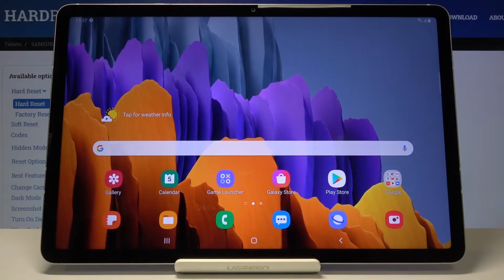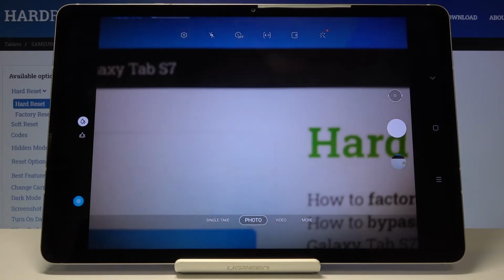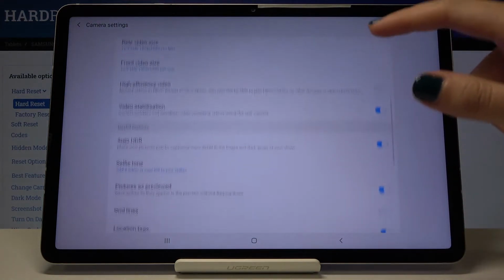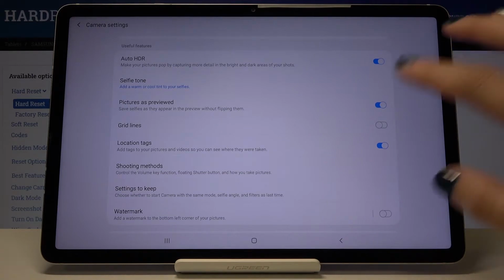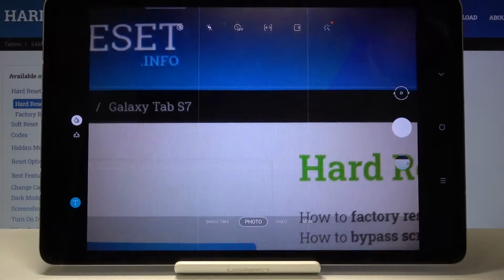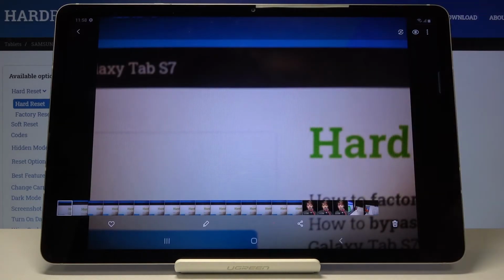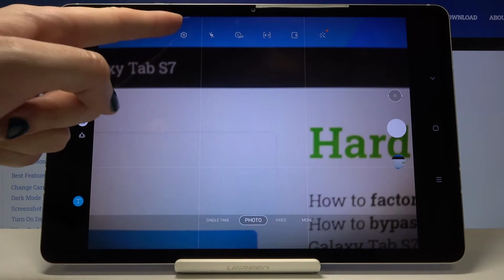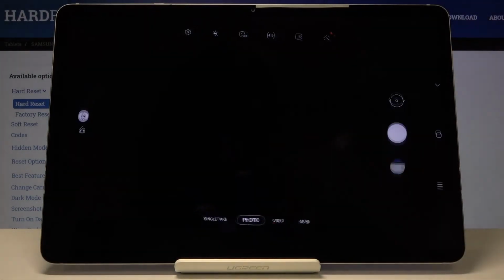How to Turn On Grid lines on the Camera in Samsung Galaxy Tab S7 – Use Grid lines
Learn more information about your Samsung Galaxy Tab S7:
Hi there! Have you ever been wondering how you can enable grid lines on your Samsung Galaxy Tab S7? In today's video we're going to show you how you can enable grid lines on your Samsung Galaxy Tab S7 just in a couple of simple steps. This feature could be useful if you wish to take more leveled and aesthetic shot. So if you wish to learn how you can enable grid lines on your Samsung Galaxy Tab S7, all you need to do is just watch this short tutorial to the end, follow the instructions described by our specialist and try to perform this operation yourself on your Samsung Galaxy Tab S7.